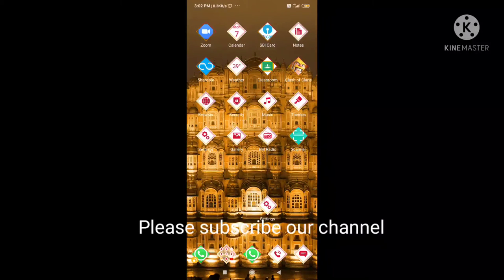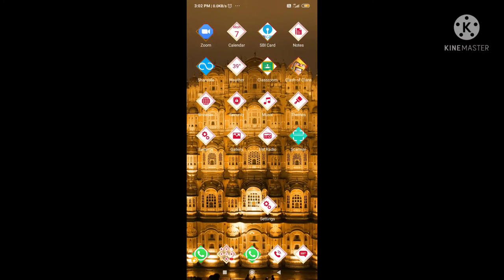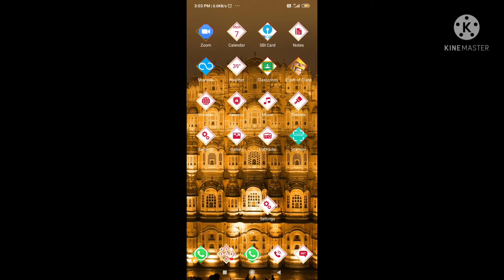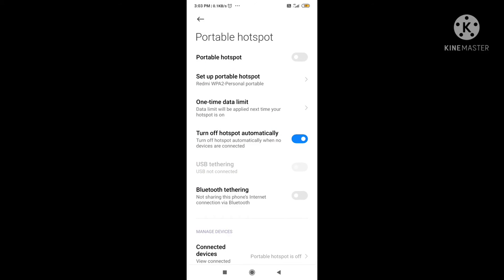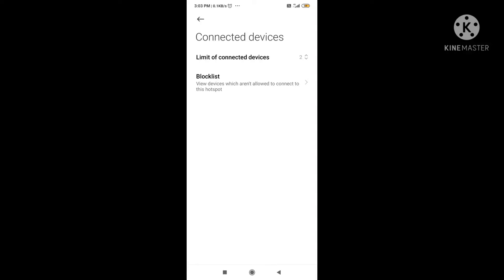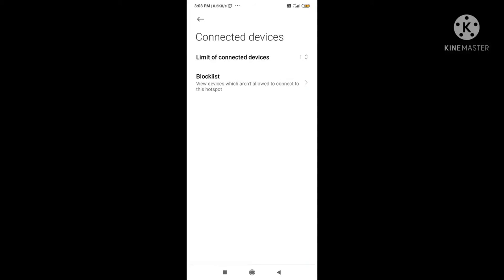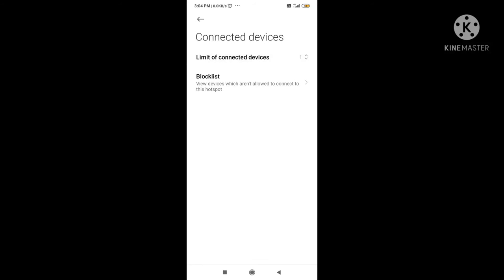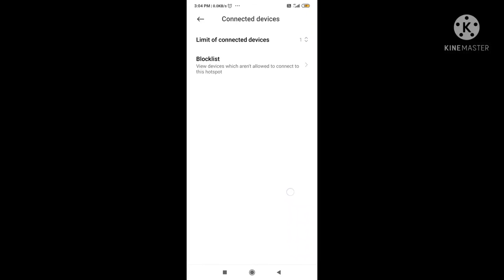how to set limit on device connected with hotspot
hi
this is our new video